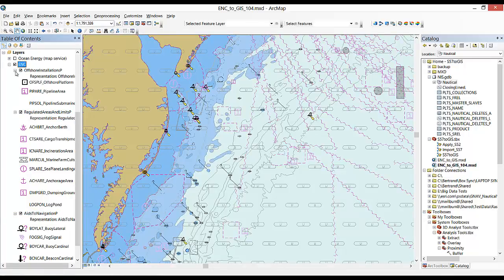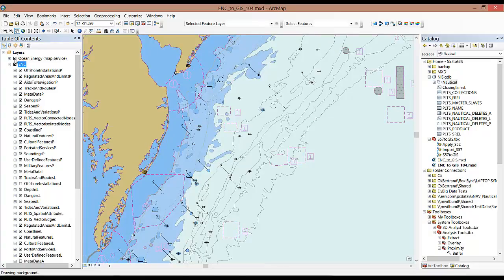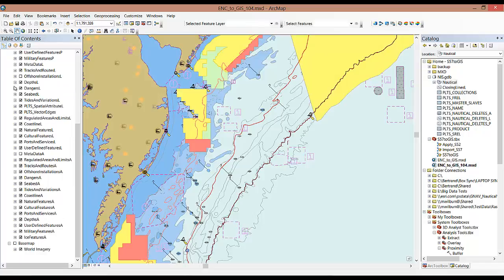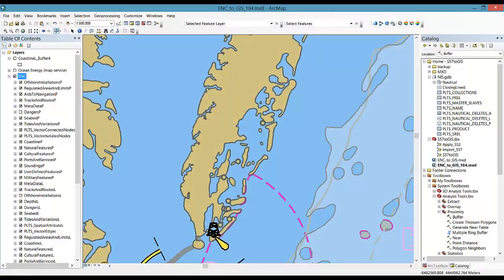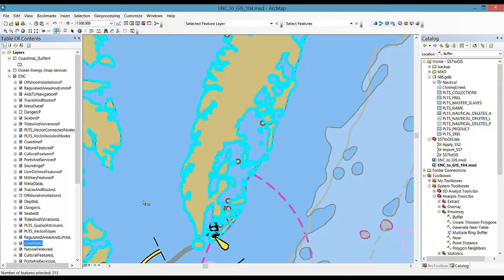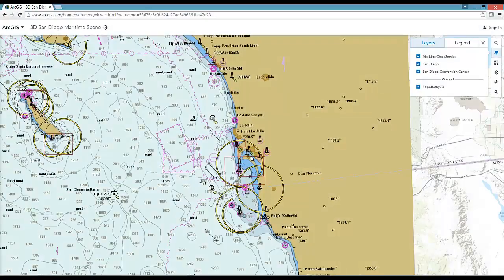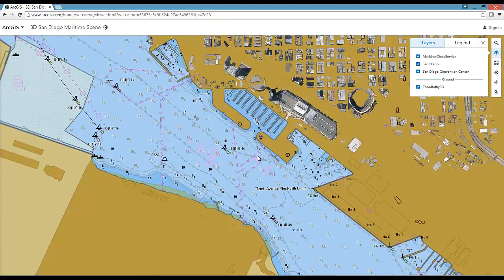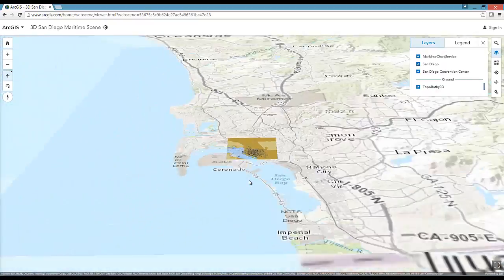Using S-57 data in ArcGIS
Overview of some of the ways S-57 data can be used in your favorite GIS environment.